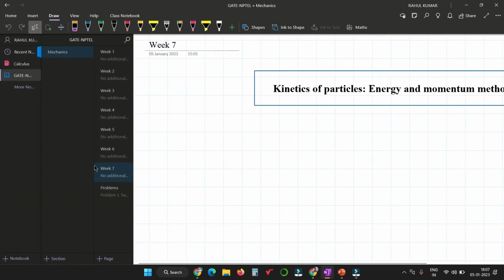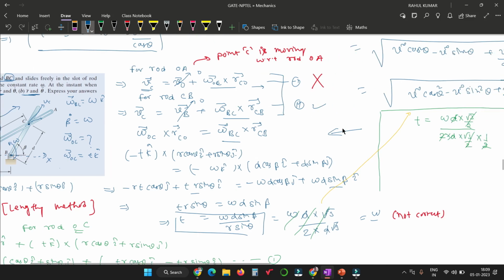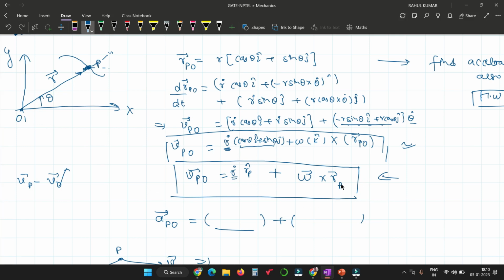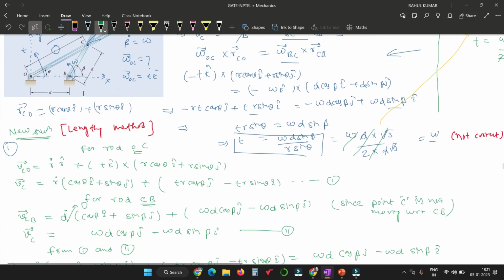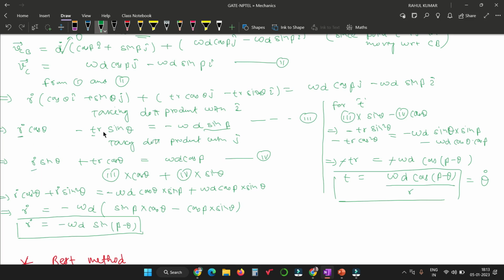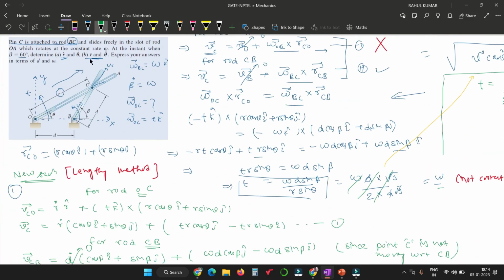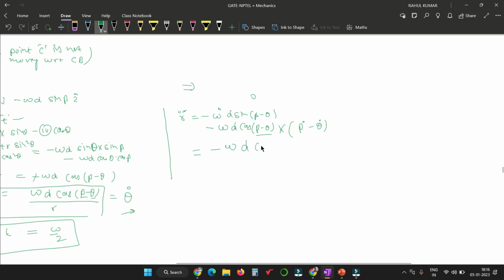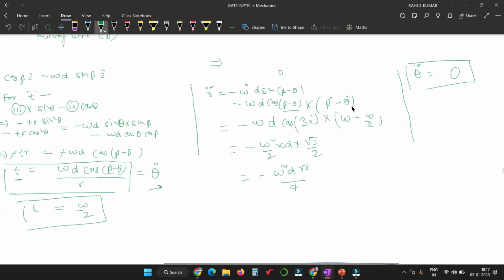GATE-NPTEL | Lecture 01.06 | Dynamics of particle and rigid bodies (PART-2 Extended ) | Mechanics